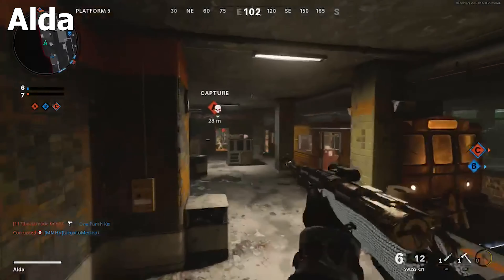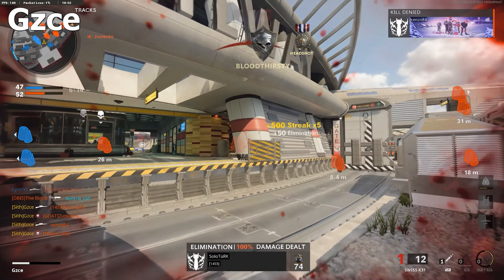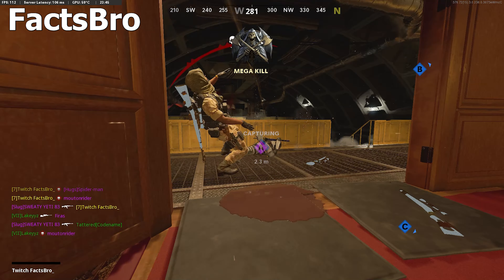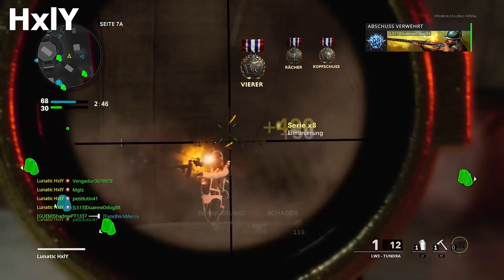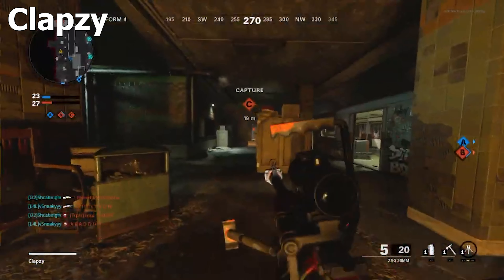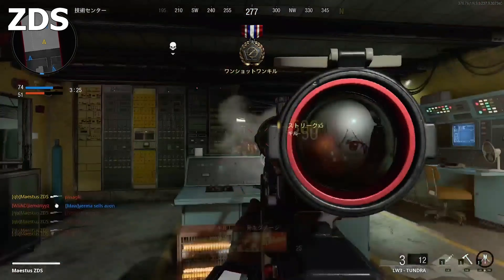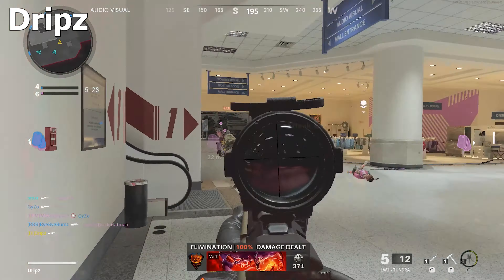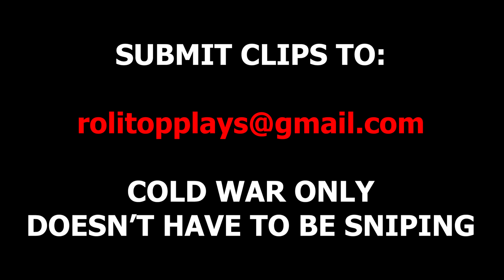the CLEANEST SNIPING CLIP on Black Ops Cold War.. (Call of Duty Top Plays #6)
LETS BREAK 100 LIKES ON THIS VIDEO! This video consists of the cleanest sniping clips of all time!

Please add a link of one of your socials so I can credit you!

#8 Gzce: ///
#9 FunkyPants: ///

This WILL NEVER Happen Again on Black Ops Cold War.. (Call of Duty Top Plays #5)